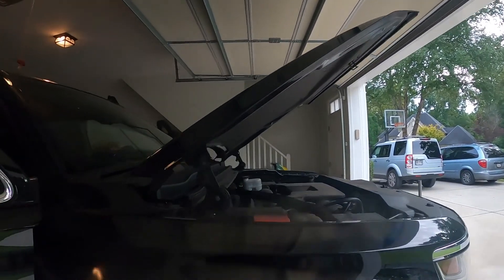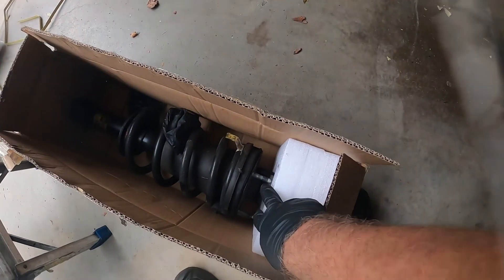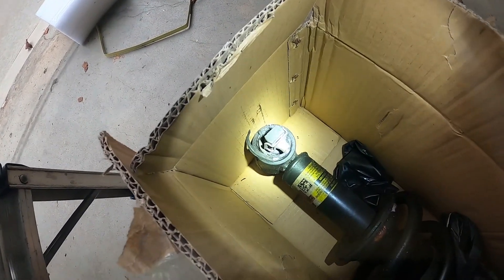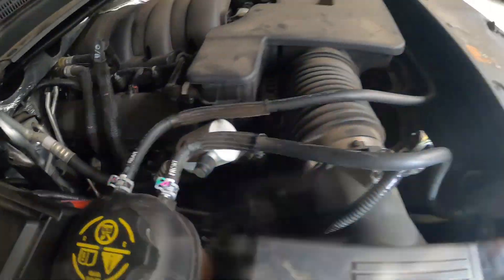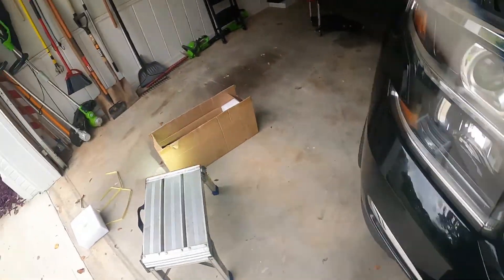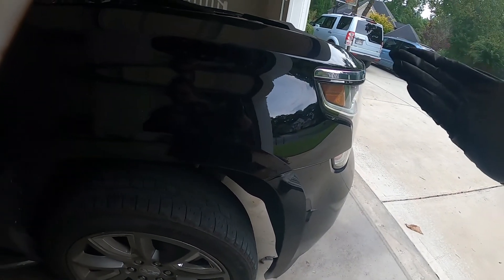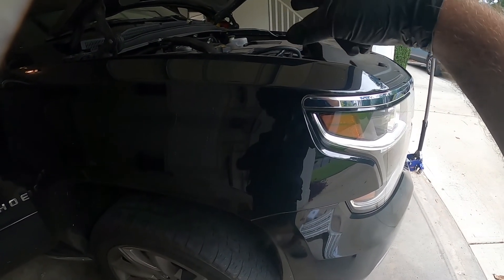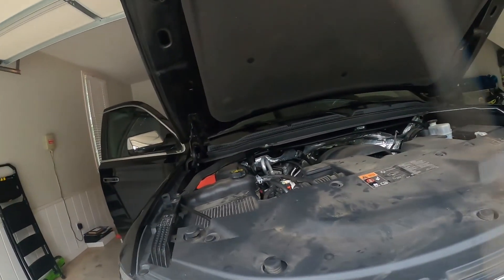How to replace 2015 Chevrolet Tahoe Shocks Front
with a 27 year Master Mechanic. 2015 Chevrolet Tahoe Shocks with Electric leveling